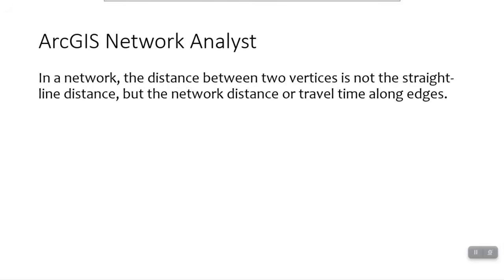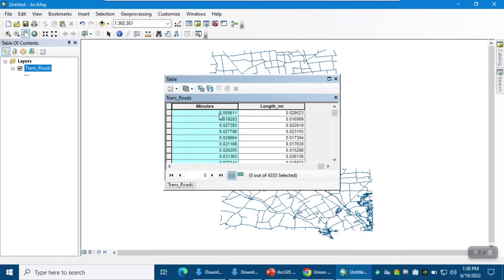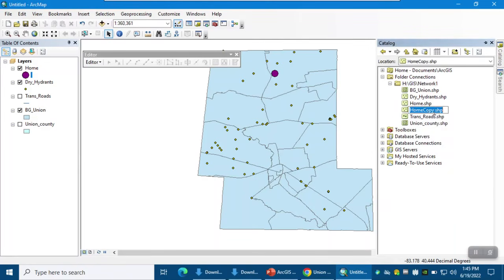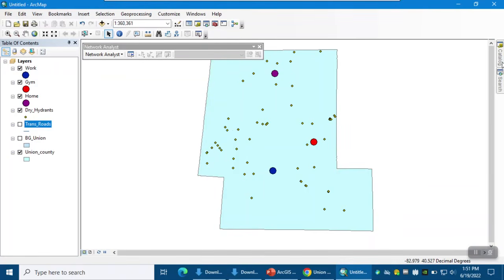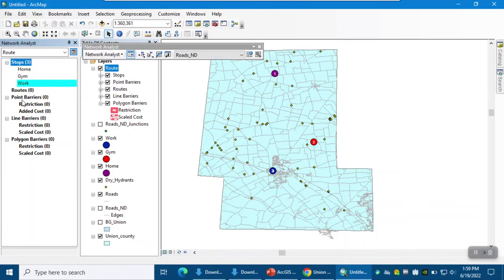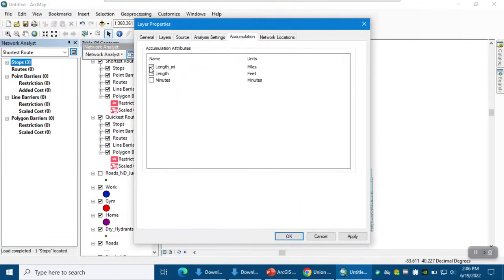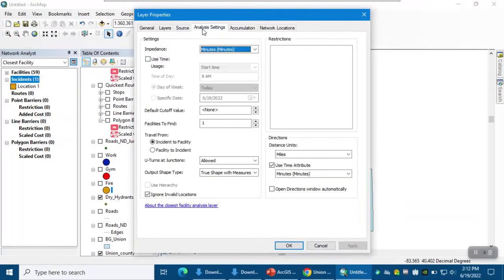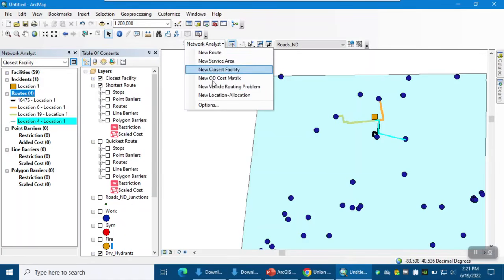How to Perform Route Analysis and Closest Facility in ArcGIS Network Analyst? A Complete Tutorial.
00:00 Purpose of the Lab
01:03 Compute Travel Time for each Road Segment
05:55 (Other) Data Collection and Preparation
12:45 Building Network Dataset
17:40 Route Analysis
27:47 Closest Facility

How to Perform Service Area, OD Cost Matrix, and Location Allocation Analysis in ArcGIS Network Analyst? A Complete Tutorial.

1. Union County GIS Data
2. Block group shapefile